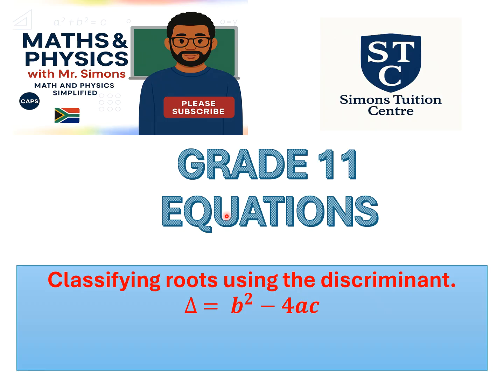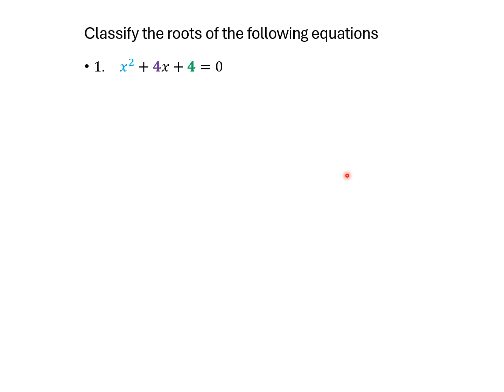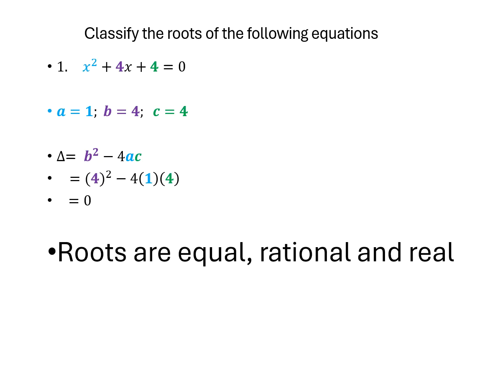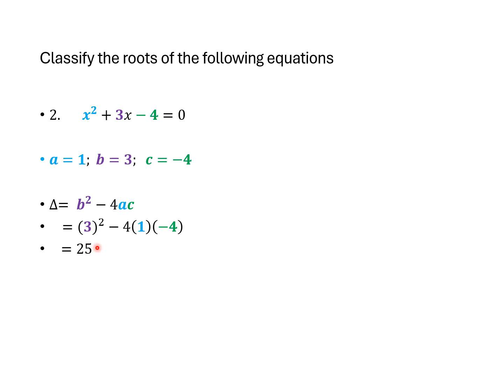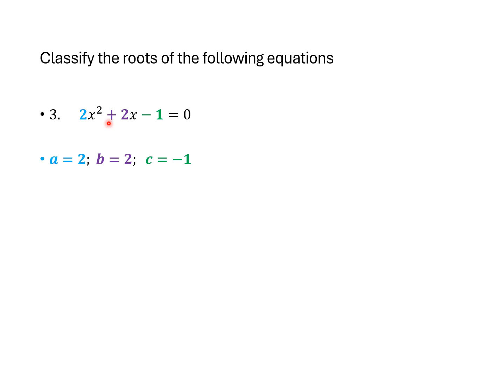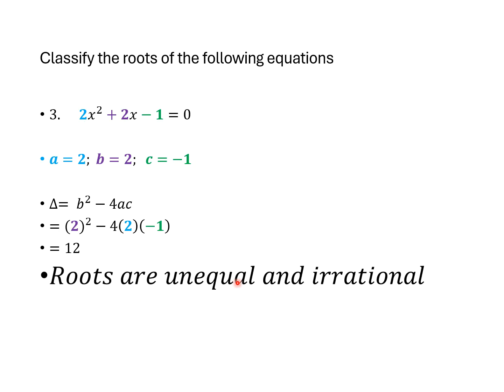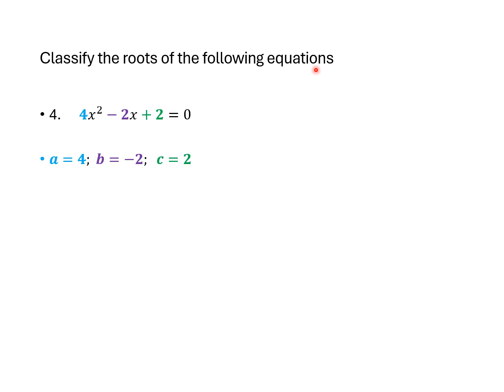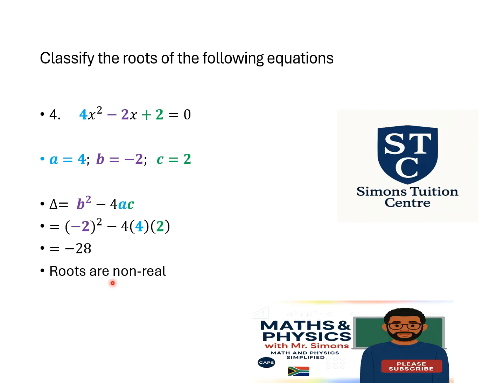2 11 Nature of roots and classification